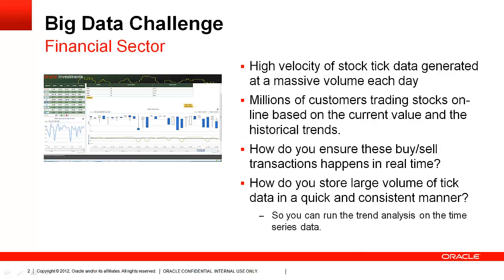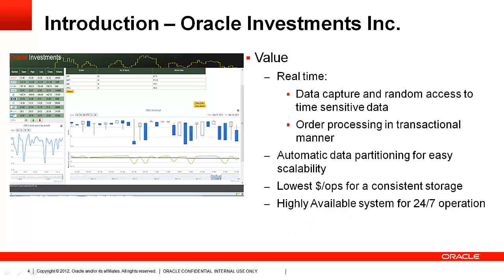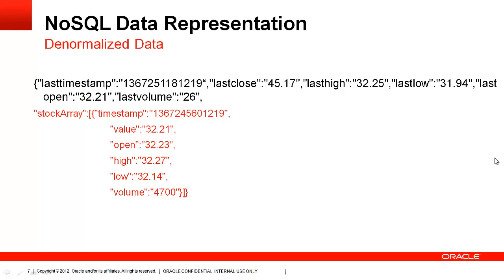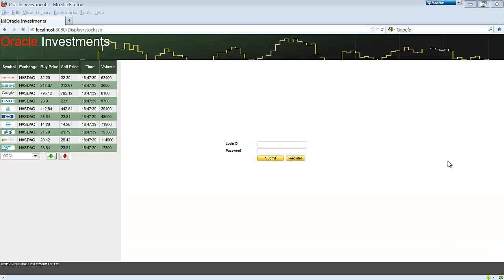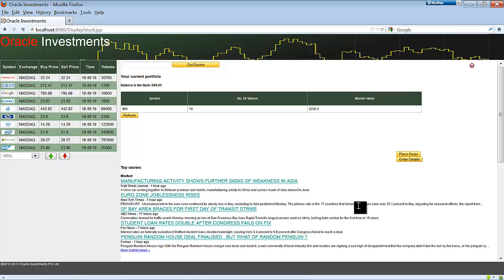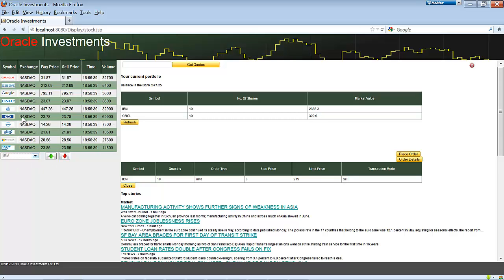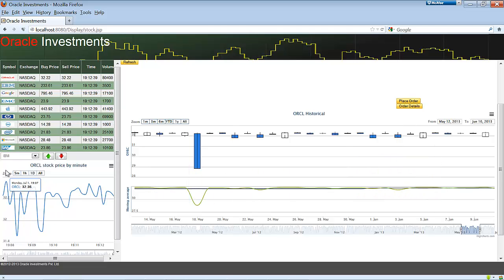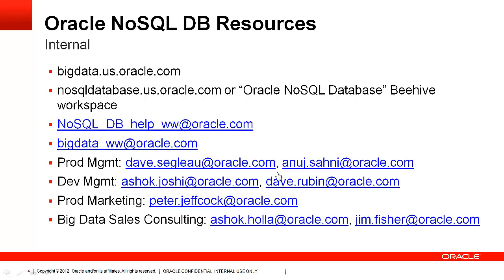Stock Trading and Analysis using Oracle NoSQL Database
This video talks about the features of Oracle NoSQL database in terms of managing Fast data and Big Data. The demo shows a Stock Trading and Analysis application built on top of Oracle NoSql Database